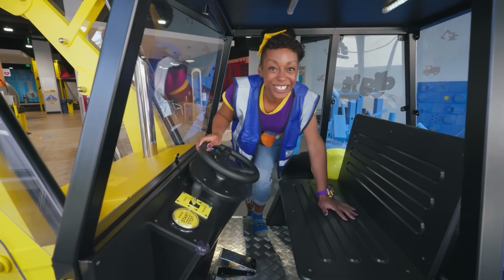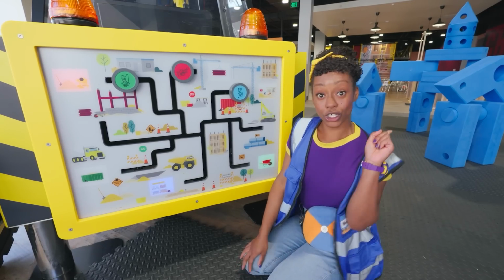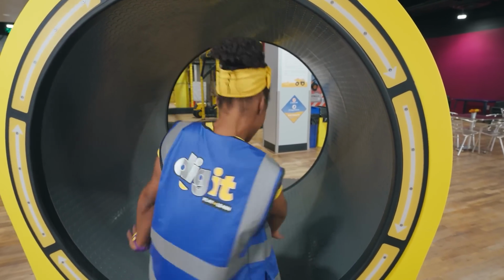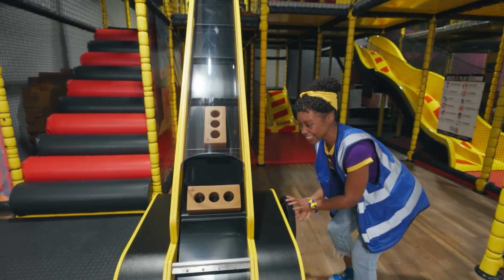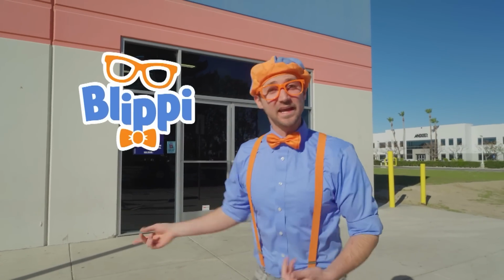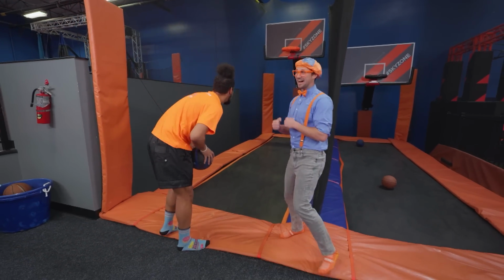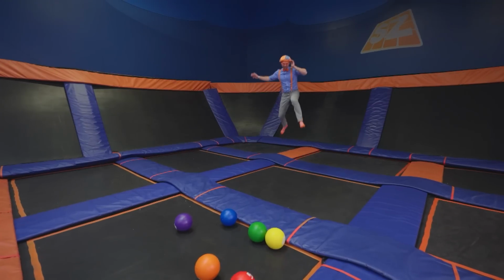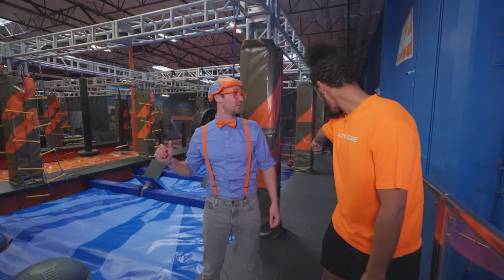Meekah's Exciting Adventure: Digging Fun for Kids! | Blippi's Buddy! | Educational Videos For Kids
Meekah goes on a mission to grant wishes to all the animals and fairies she meets at Montebello Barnyard Zoo!

Join us again to learn and play with some of your favorite characters from a range of diverse backgrounds! Perfect for toddlers aged 0-4 and kids in nursery and kindergarten.